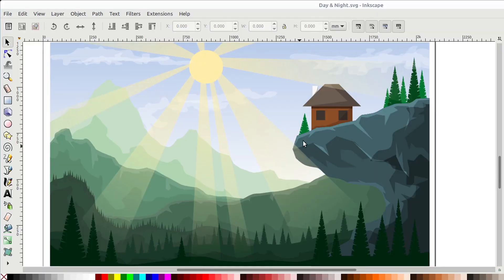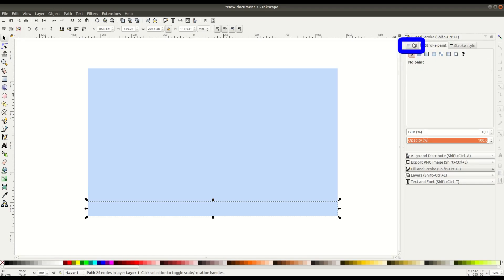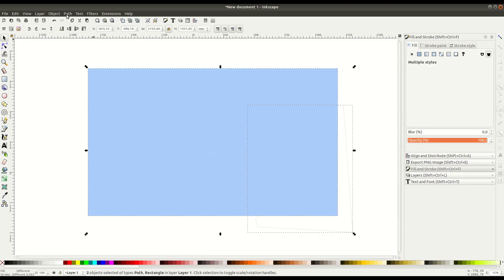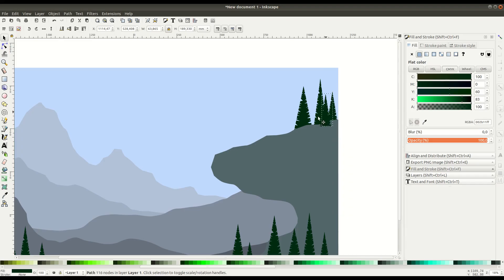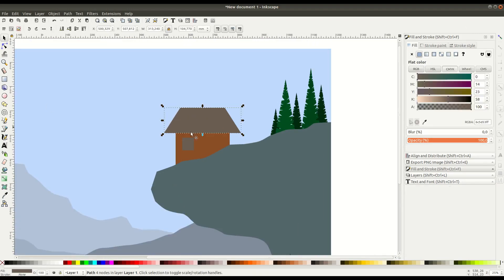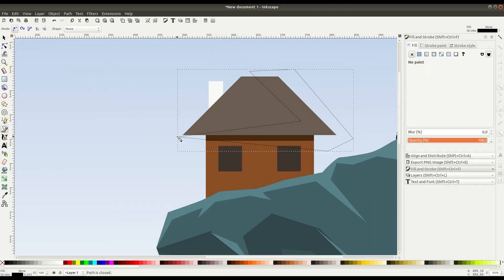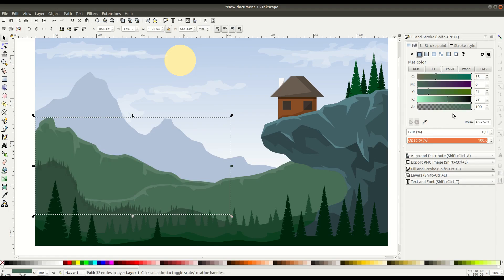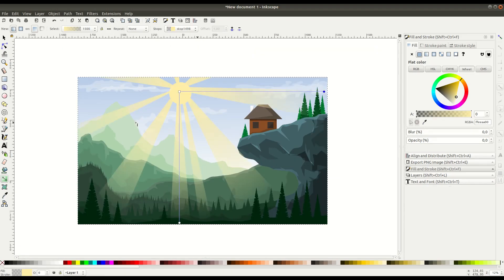Inkscape | Draw a distant mountain background with sun and sky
This video shows the (fast speed) process of drawing a daytime mountain scene / background using Inkscape.

 Check out the second part of this video to see how to turn this artwork from a day scene to a night scene.
***Coming Tomorrow!***